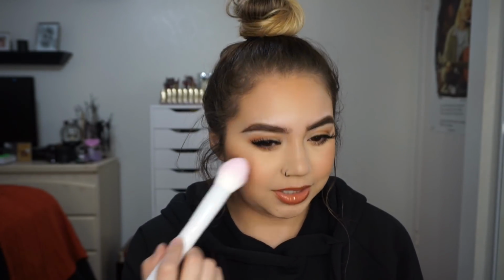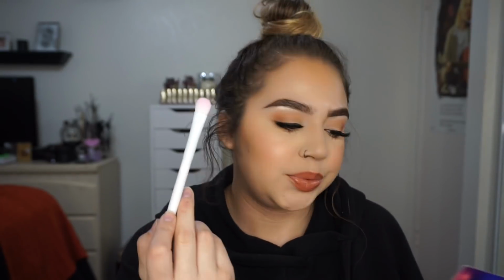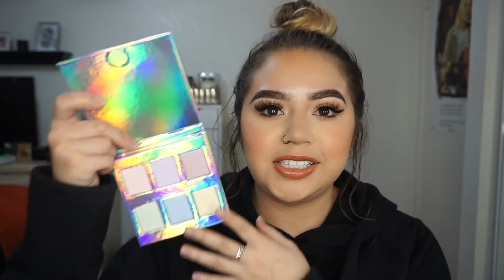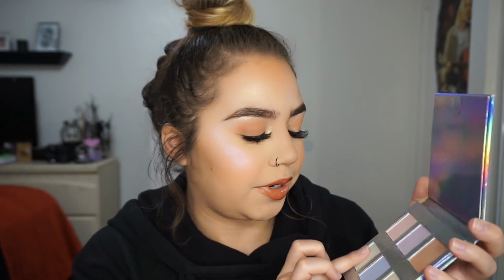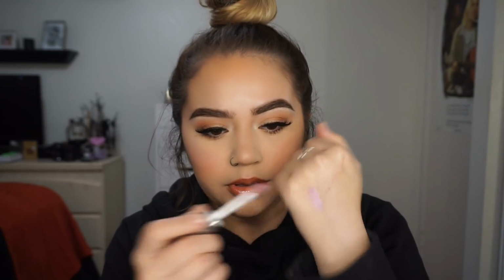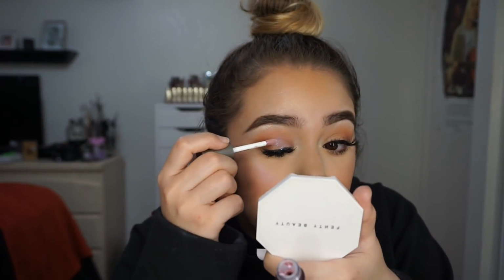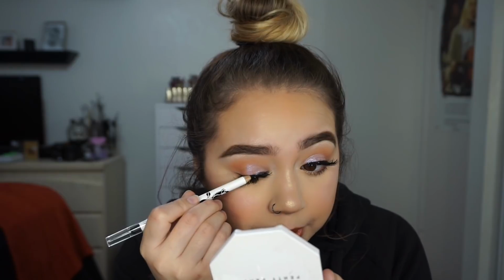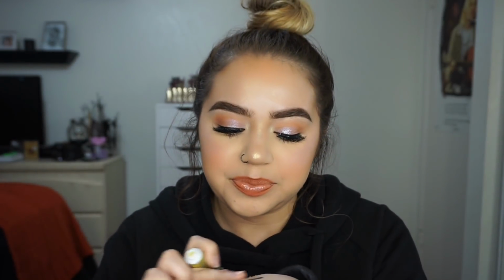FEBRUARY BOXYCHARM UNBOXING 2018 | Makeupbytreenz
What I'm Wearing:
Lips: MAC Mama Starrr gloss
Lashes- Boldface makeup 'sassy since birth'

CODE: TREENZ10

CODE: KATRINA

CODE: KATRINA

CODE: MAKEUPBYTREENZ

CODE: ‘TREENZ10'

CODE: ‘treenz10'